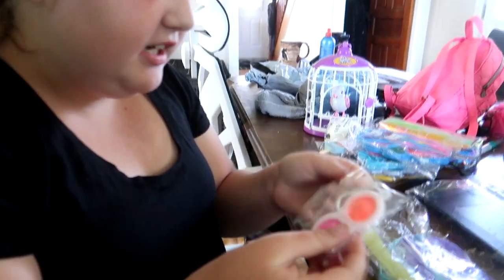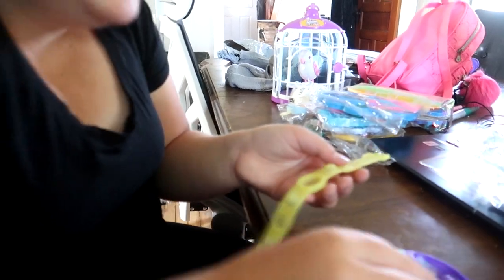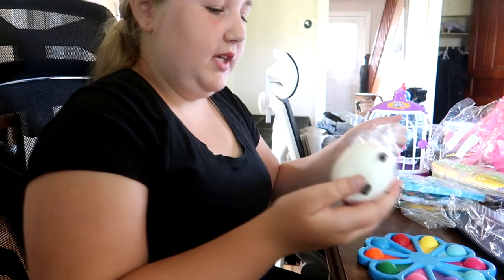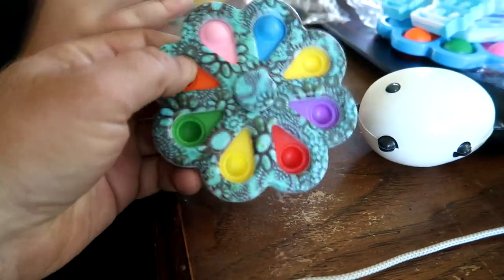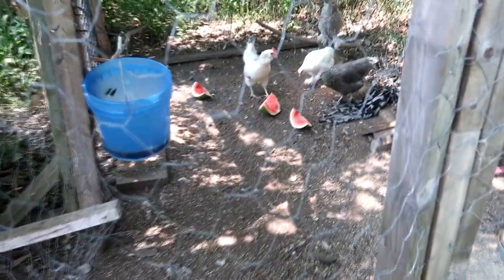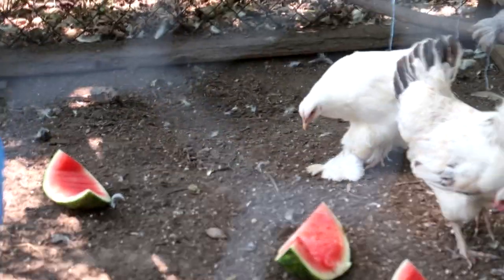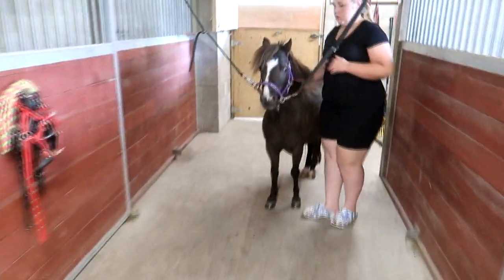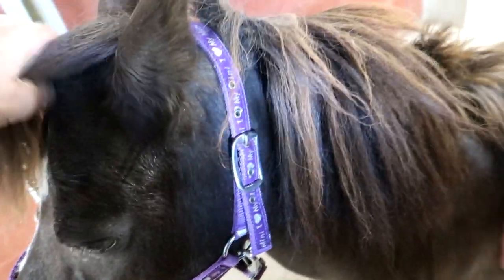Home Invasion! Did Our Dog Protect Us?